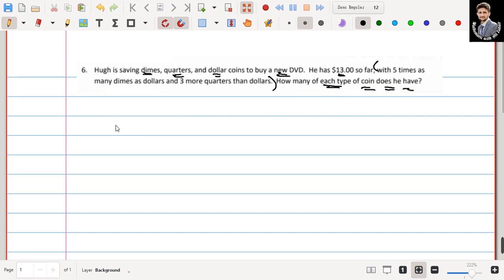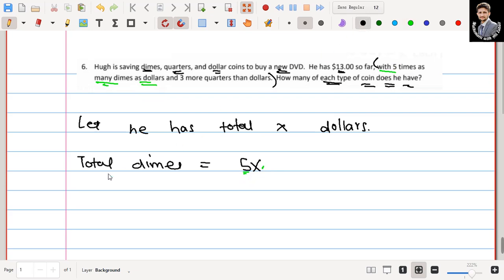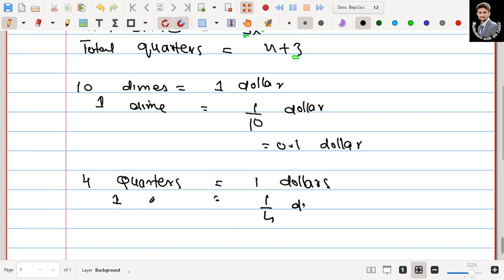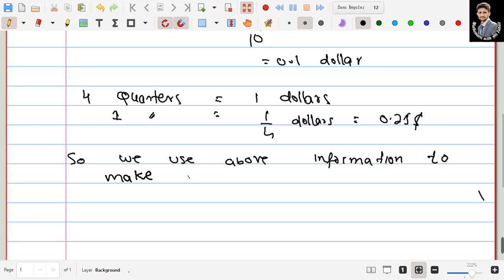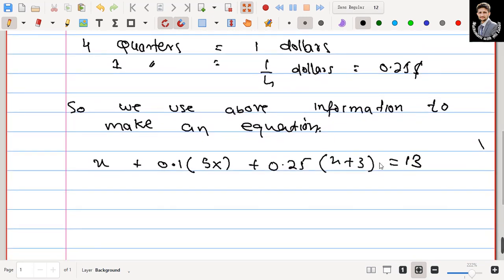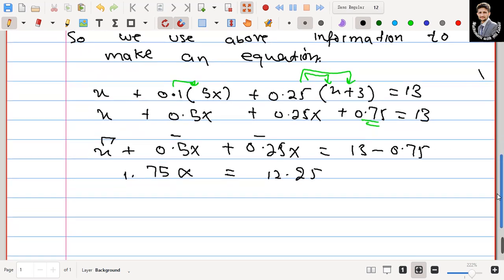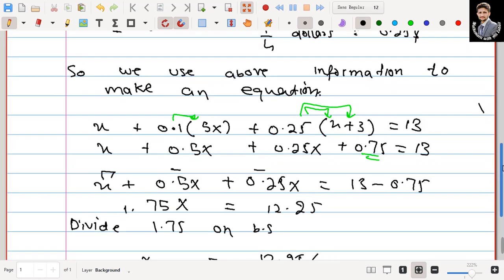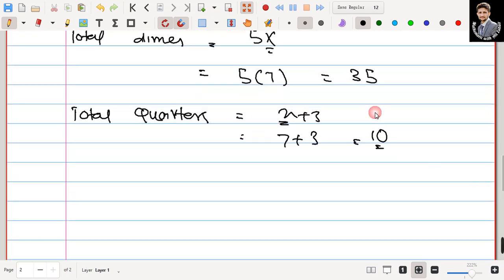How To Interpret Hard Word Problems | Easy system to solve word problems | SAT Math Word Problem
Mathematics with Aly Zubair provides helpful Math videos to help folks learn Math.

I have been teaching mathematics to assist students with exams and entry test preparations. I will be uploading videos to assist you step by step. Drop your queries in the comment section, and I will explain them in my videos.